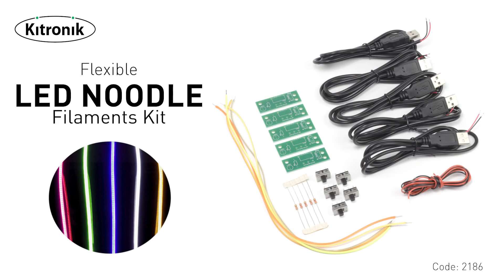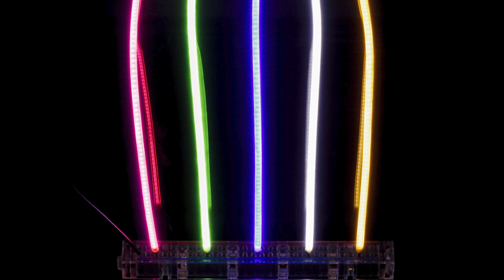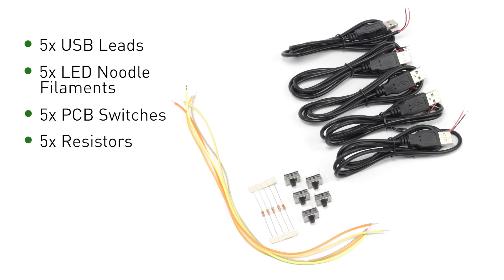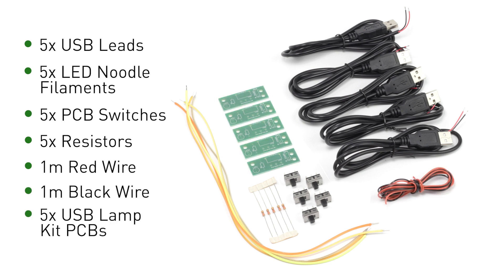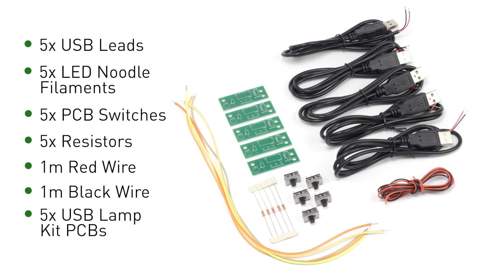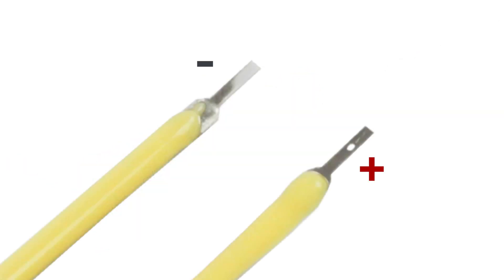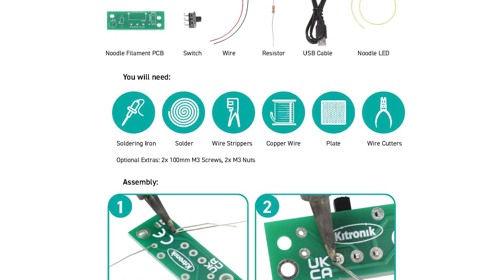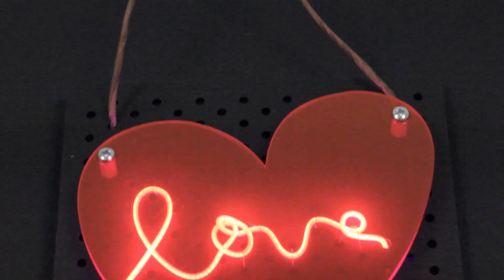Kitronik Flexible LED Noodle Filaments USB lamp kit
The Kitronik Flexible LED Noodle Filaments USB lamp kit - 5 pack offers a great platform for introducing students to the fundamentals of electronics and lighting through the design and assembly of a lamp using Flexible Noodle LEDs. By participating in this project, students will gain hands-on experience in soldering and mechanical assembly, culminating in the creation of a functional hanging light-up sign that is powered via a USB connection.